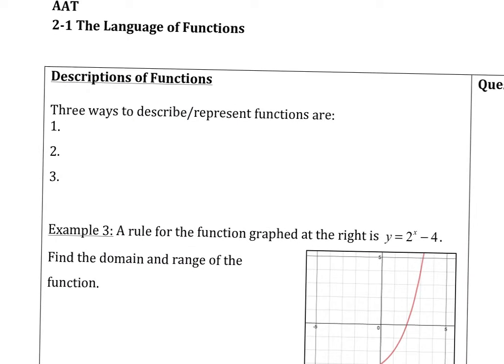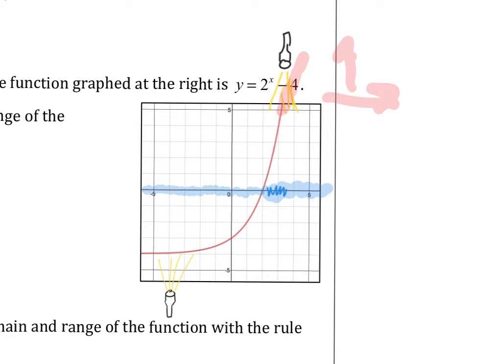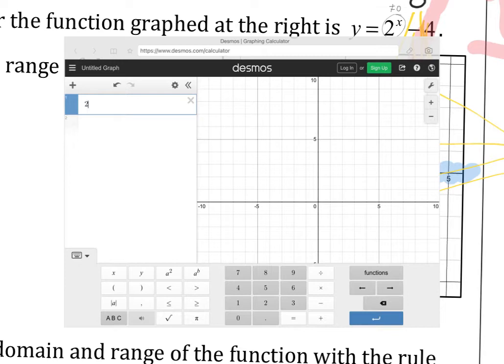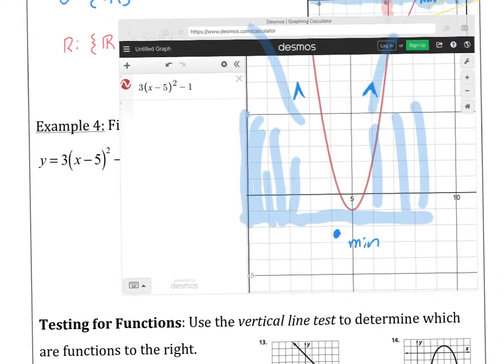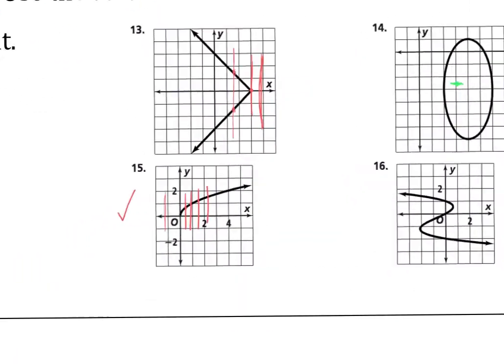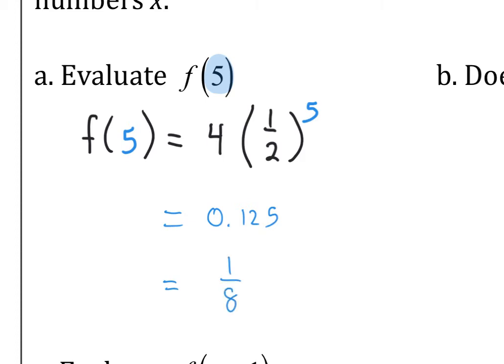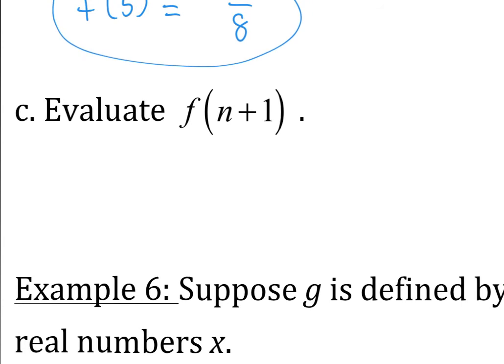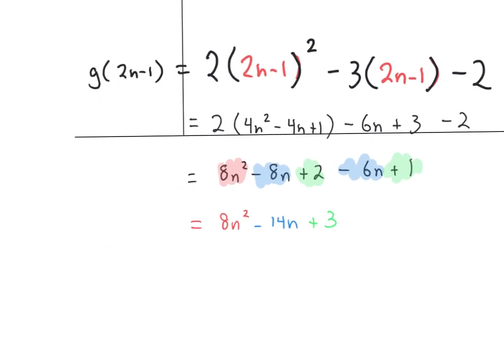AAT 2-1 part 2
Using function notation we will evaluate some functions.